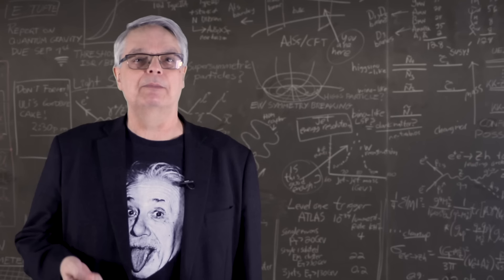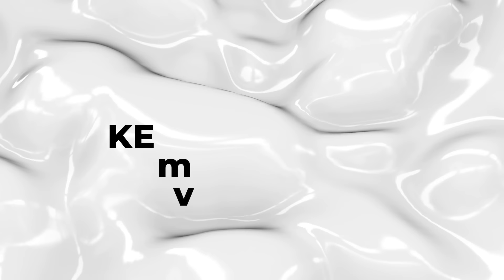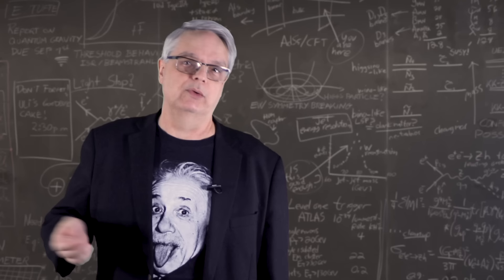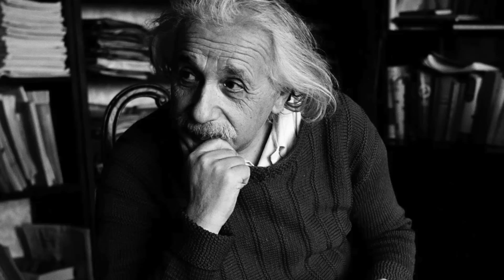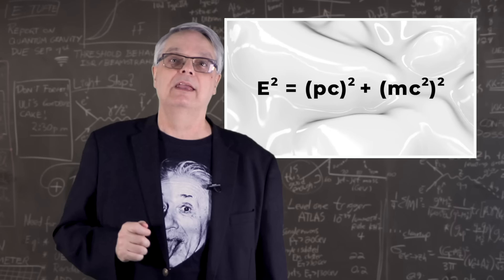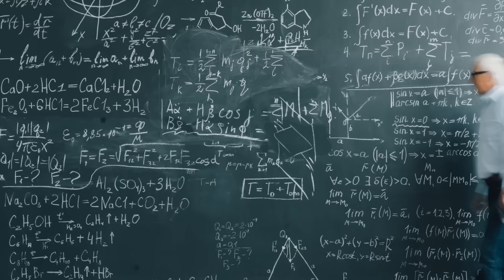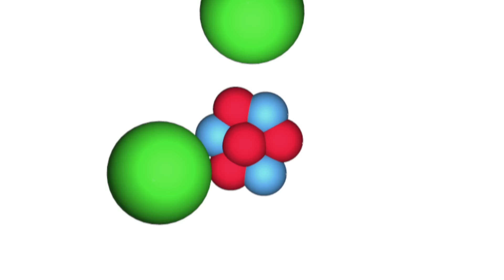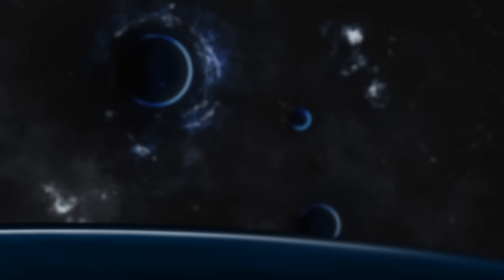How can a photon have momentum?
Physics students often ask how it is that a massless photon can have momentum. In this video, Fermilab’s Dr. Don Lincoln shows that the question arises from a misuse of equations and also shows that, when you think about it, it’s not surprising at all.